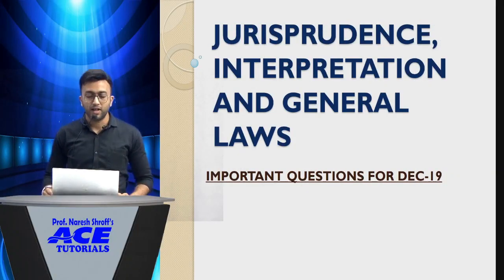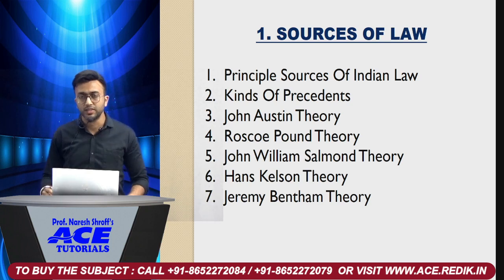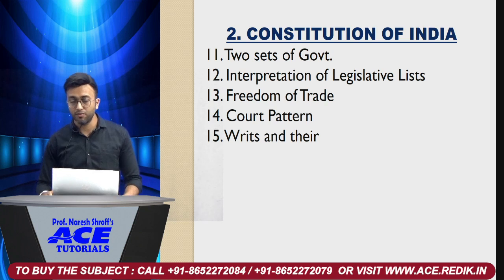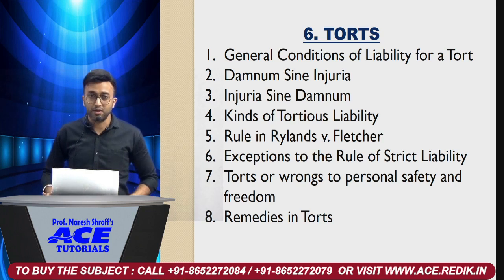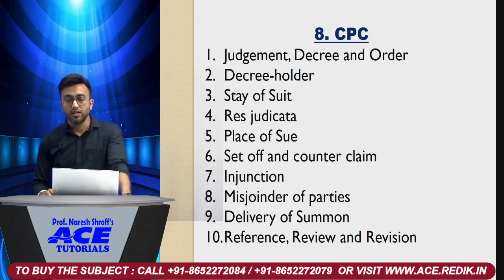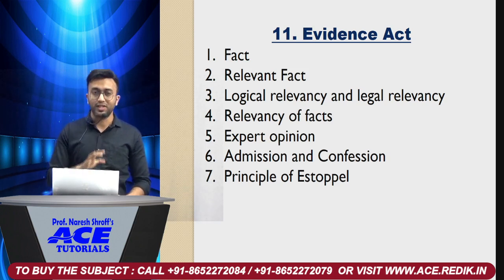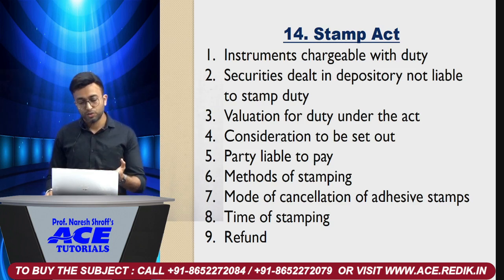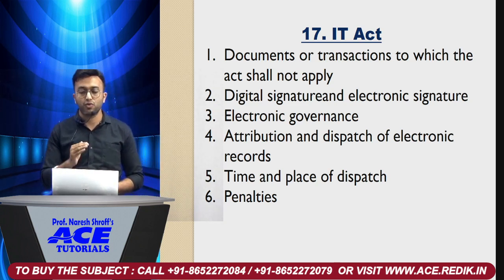Important Questions for Dec 19 - Executive : Jurisprudence, Interpretation & General Laws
A Complete Solution for CS Coaching
10.00 am to 6.00 pm (Mon to Sat)